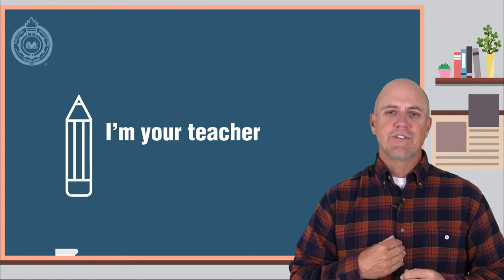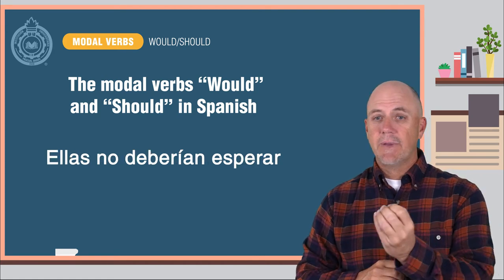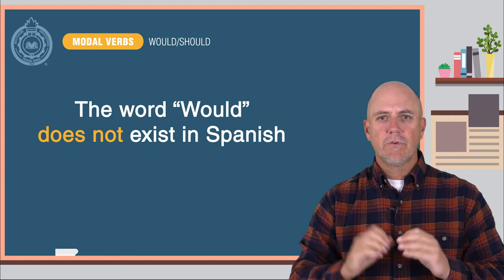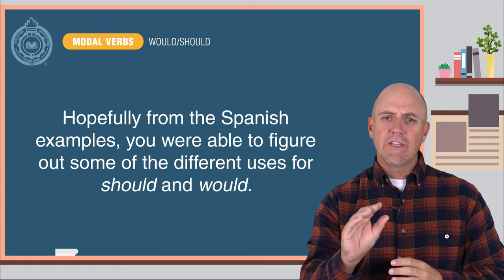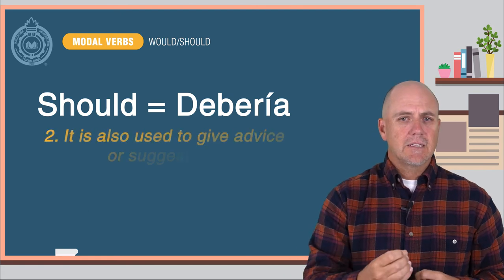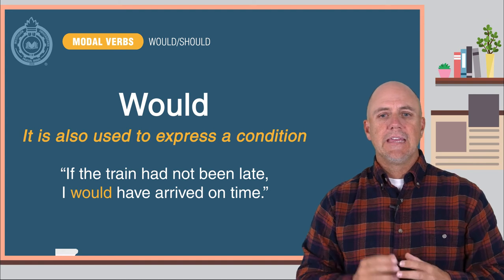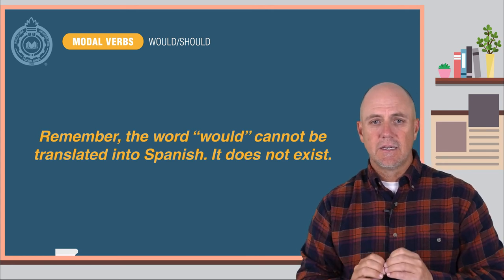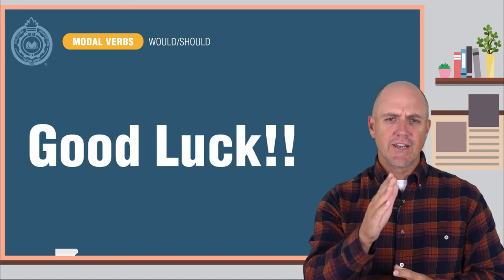Grammar Lesson: Modal verbs would and should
Today you are going to learn how to use the modal verbs would and should.

Coordinador

Soporte Tecnológico